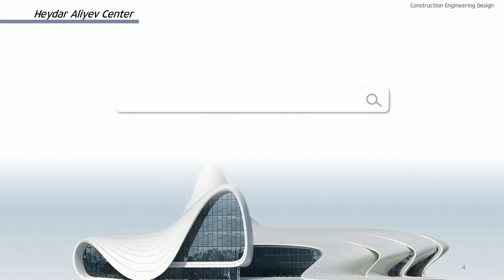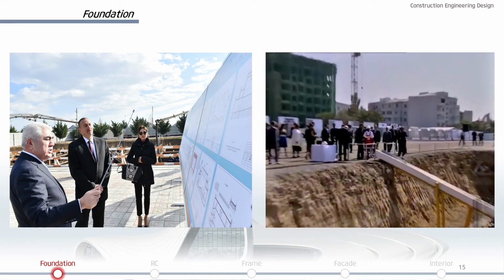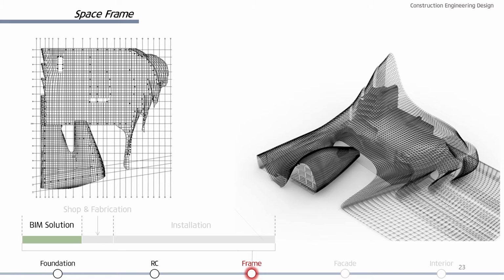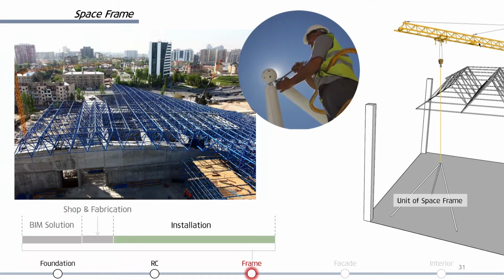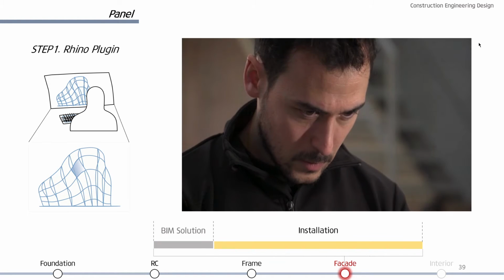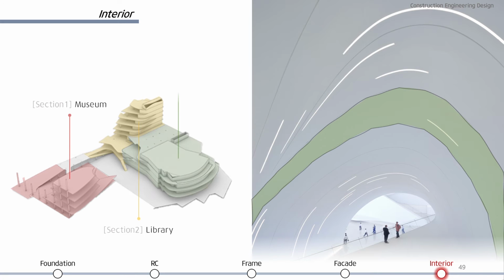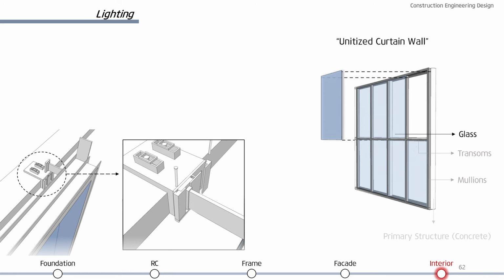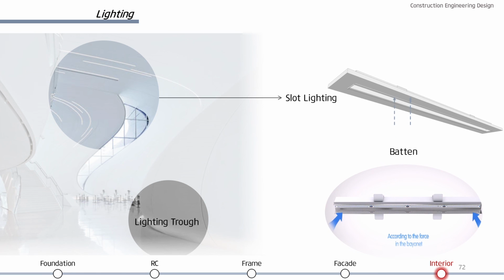construction engineering design